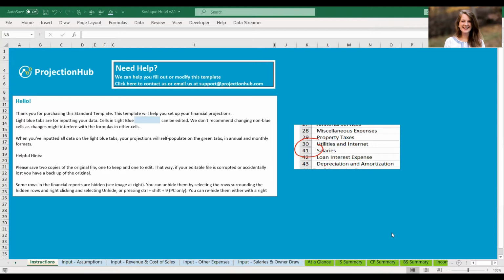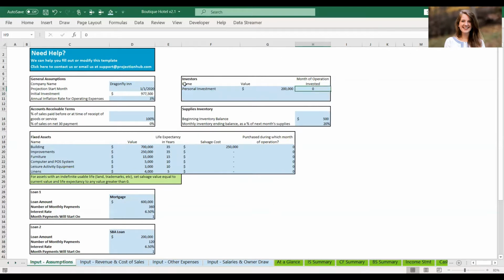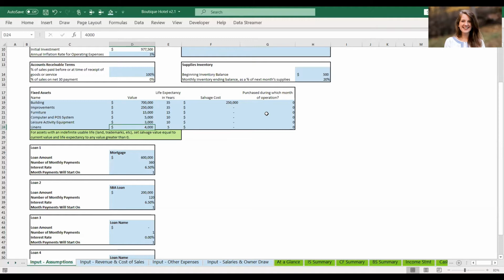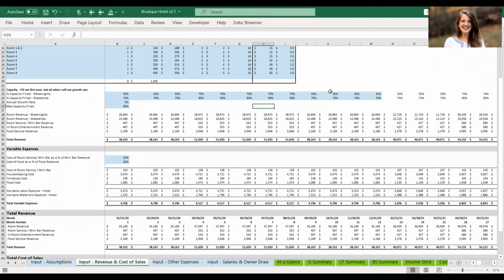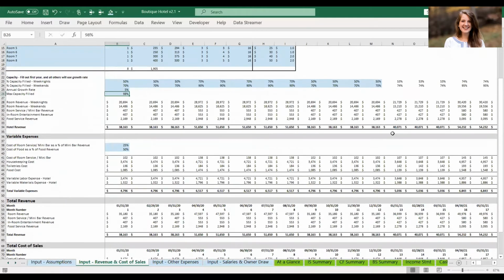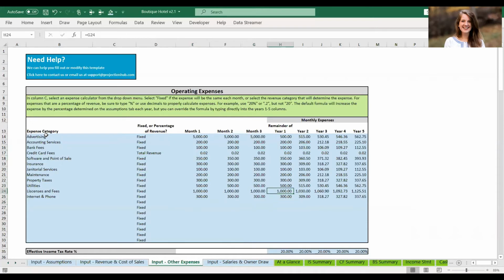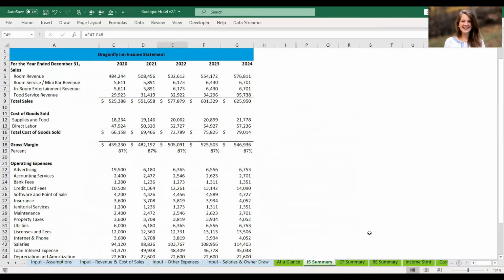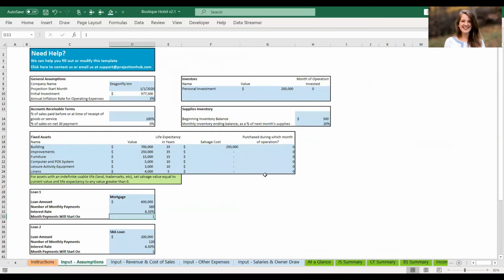Boutique Hotel Financial Projections: How to Financial Guide for Startup Boutique Hotels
In the age of Airbnbs and Vrbo rentals, boutique hotels and bed and breakfasts still carry an air of nostalgia for many. No amount of convenience can replace the novelty of a timeless B&B. Whether you’re looking to open up a cozy Bed & Breakfast, or a pet hotel for our four-legged friends out there, the Boutique Hotel Financial Projection Template is a perfect tool to help you predict your boutique hotel start-up costs, operating expenses, and potential revenue all in one tool. The ProjectionHub Boutique Hotel template was created by our CPA, Grace, and designed to be customizable for your unique business assumptions. In this video, Grace walks through the different sections of the template to show you how you can input your unique assumptions to create lender-ready financial projections in just hours.

00:00 Boutique Hotel Financial Projection Template Intro
01:05 Starting Assumptions for a Boutique Hotel
04:51 Projecting Boutique Hotel revenue and Cost of Goods Sold
08:25 Estimating Boutique Hotel Operating Expenses
09:54 Planning Salaries and Owner Draws for a Boutique Hotel
10:30 Reviewing Boutique Hotel Projected Financial Statements